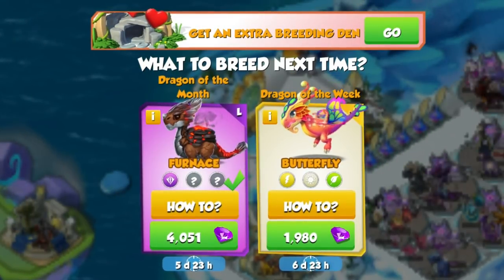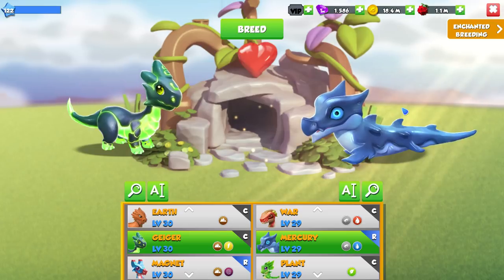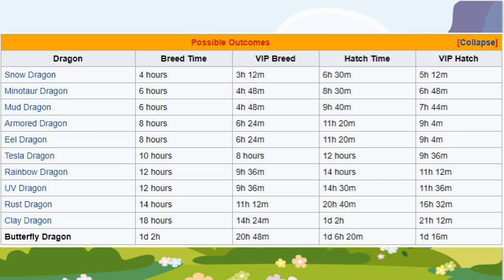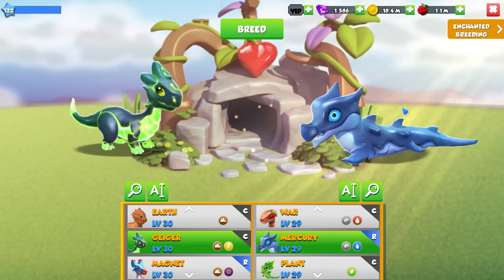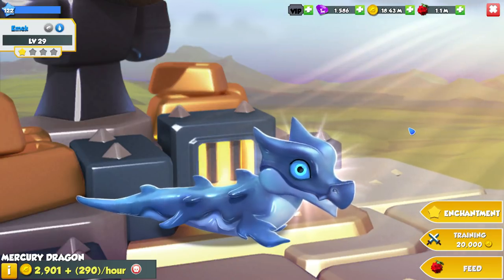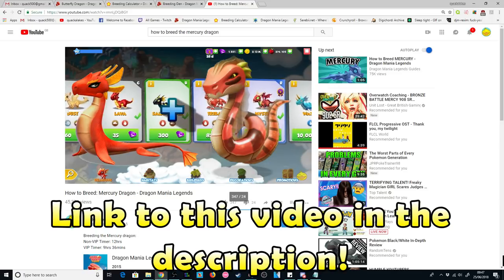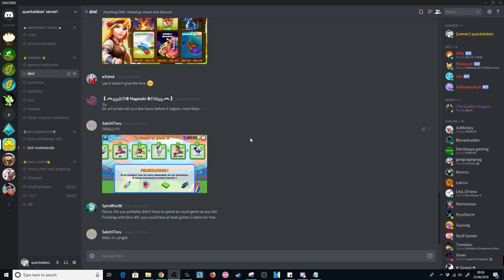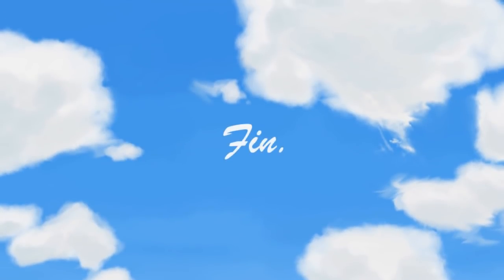BUTTERFLY DRAGON BREEDING GUIDE! How to Breed the Butterfly Dragon DML! (DOTW 25 - 2nd July)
How to breed the epic BUTTERFLY DRAGON in DML! It's the newest dragon of the week, available between the 25th - 2nd July.

Butterfly breeding combination: Geiger + Mercury
Butterfly breeding time: 1d 2h (20h 48m VIP)
Chance to breed: 3.5% approximately
Shared breeding time?: Nope

dragon mania legends butterfly breeding guide how to breed the butterfly dragon mania legends dragon of the week butterfly dotw breeding help dml guide epic butterfly dragon breeding time